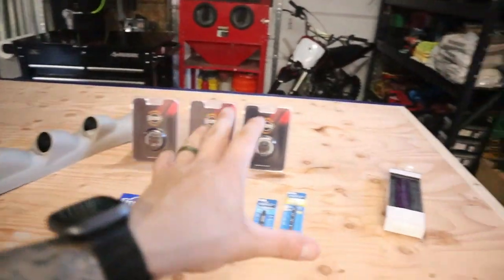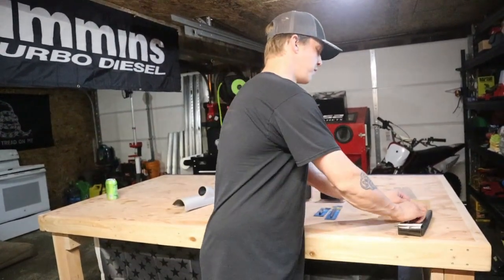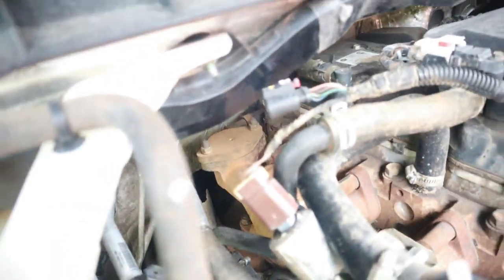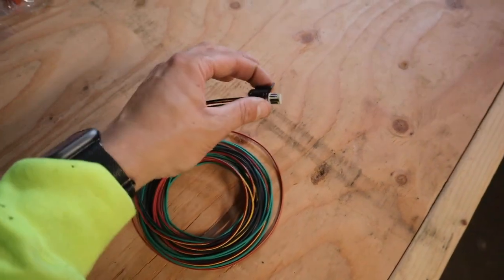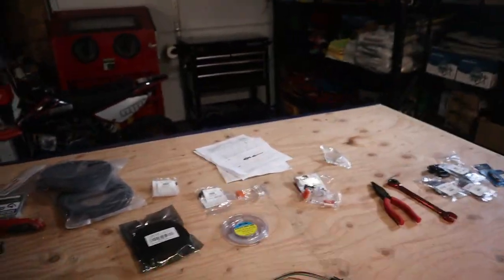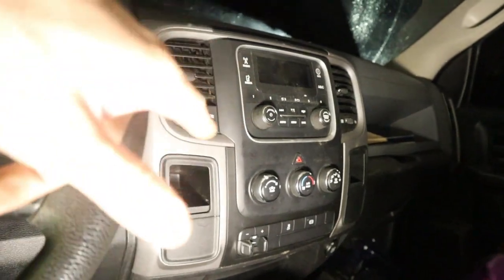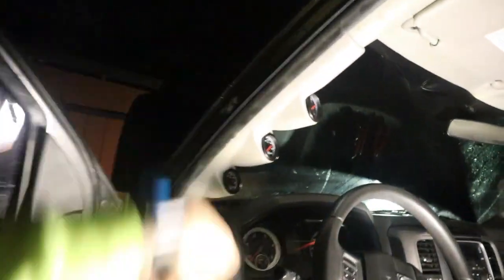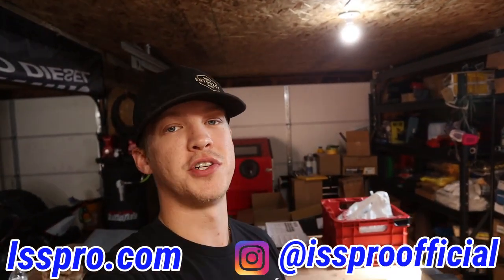HOW TO INSTALL GAUGES | *DIY EASY*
Installing IssPro gauges on my 4th gen Ram.

DM me to buy a STICKER ⬇️⬇️
Merch coming soon!

Karriker Kustoms:
(My custom grill)
Instagram Direct Message him on instagram for orders as he doesn’t have a website.

Applied lighting:
(My custom lights)
Applied lighting:

Tons of truck content to come!🎥

Today we install a triple pillar pod with three gauges from IssPro. Pretty easy install, all you DIYers out there can do it. Took about 3-4 hours with filming and moving the camera around etc, you could knock it out in under 2. In this video we unpack-age the gauges, clean up the wiring harness, install some heat shirk wire wrap, install wire loom, remove the A pillar, install the triple pillar, install boost gauge, install egt/pyrometer gauge, install fuel pressure gauge, install the gauges and wire them up. Remove part of the dash to do so, tap into cigarette lighter plug, tap into light control panel. Test out the gauges, do some pulls, roll some coal and call it a day. Fixed up the leaking valve cover gasket in the Toyota Camry, replace spark plugs and the cam shaft position sensor. We also bought a new vehicle as well. Thank you IssPro for hooking the 4th gen Ram up with new gauges.

Tags (ignore)

Cummins
Fass
Banks
Edge
Fuel
Americanforce
Boostbars
5” turbo back exhaust
Coal
Rolling coal
Dodge
2nd gen
3rd gen
4th Gen
Shock Replacement
Edge Come Box
Edge CTS2
Fass
Fass150
20x12
20x14
22x12
22x14
24x14
24x16
26x16
28x16
Chevy
Ford
Duramax
Powerstroke
6.7
5.9
7.3
lml
Lly
Maxtow
Glowshift
Ppei
Bodyguard bumpers
Airdog
Tonneau cover
Afe power
Ats
Yukon gear and axle
Long bed
Lifted
Farfromstock
Stance
Rigid
Lightbar install
Led
Pods
4th Gen bumper conversion
How to put 4th gen bumper on 2nd gen
Train horns
Horn blasters
3” lift dodge
Leveled dodge
4” lifted dodge
6” lifted dodge
7” lifted dodge
Fox shocks
King shocks
Coil overs
Nitto
Toyo
Fury
35” tires
40” tires
37” tires
42” tires
Boggers
Tuned cummins
Axle dumped cummins
Axle dumped duramax
F150
F250
F350
Diesel
Ram
Bds
Dodge Ram lift kit install
Installing lift on cummins
How to make cummins roll coal
Making black smoke
Cummins mods
Lifted ford
Lifted Powerstroke
Atv
Powder coating
Painting truck
Paint correction
Hostile

MB01P9RGI8EQVGU